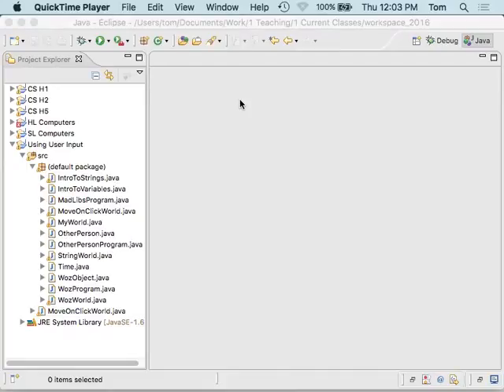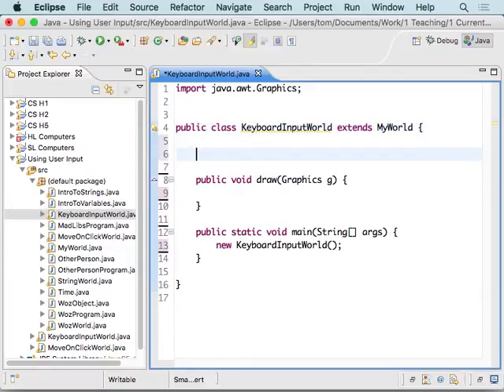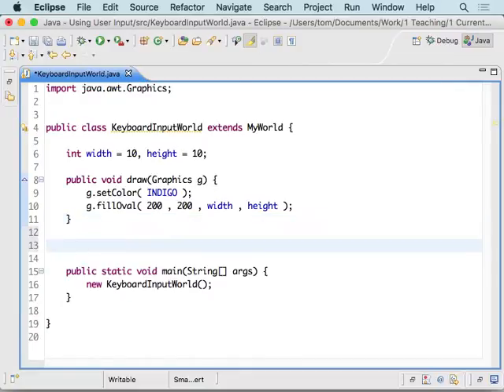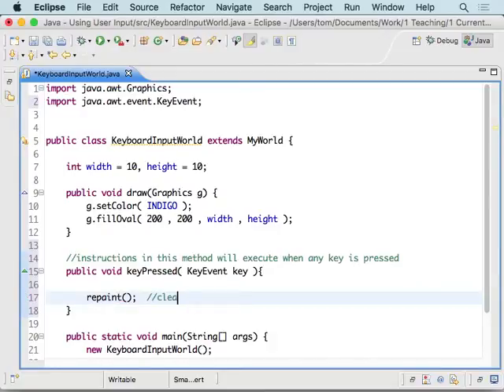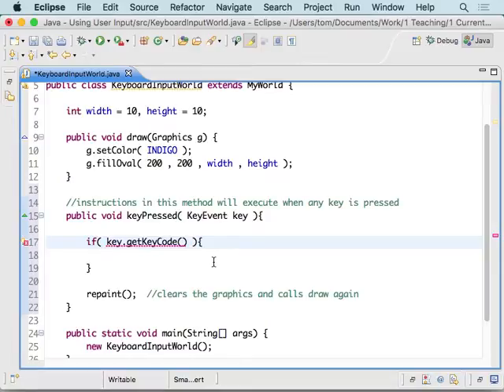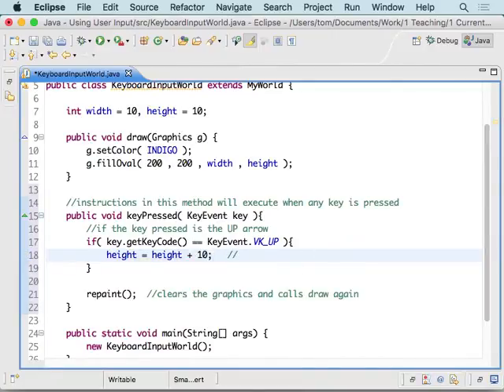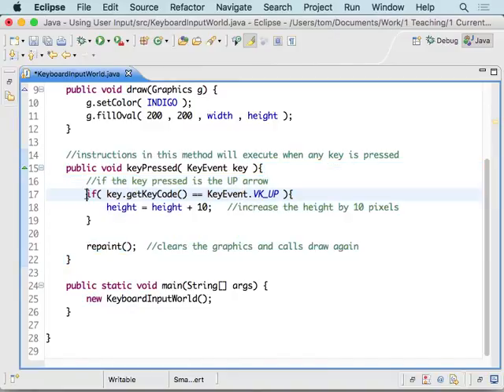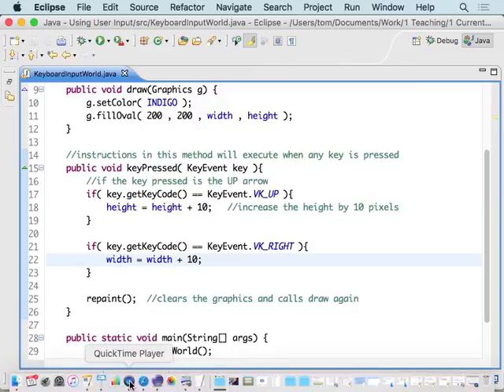Intro to KeyEvent Methods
How to use the KeyEvent method, keyPressed in a MyWorld program.